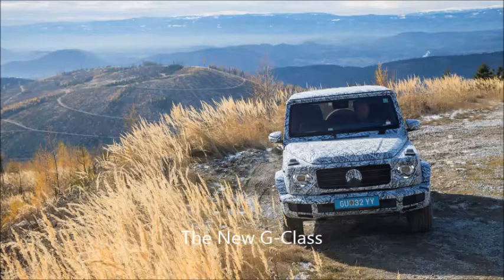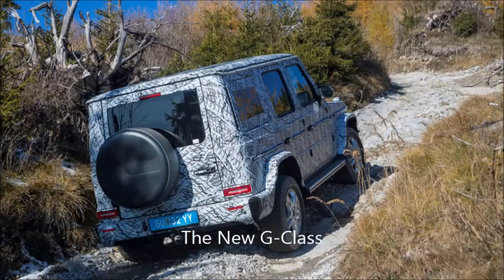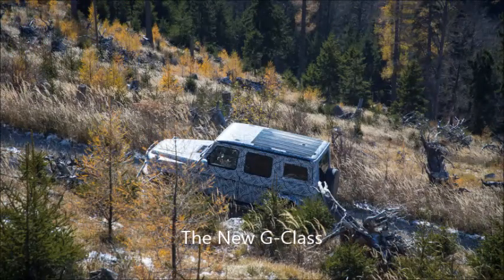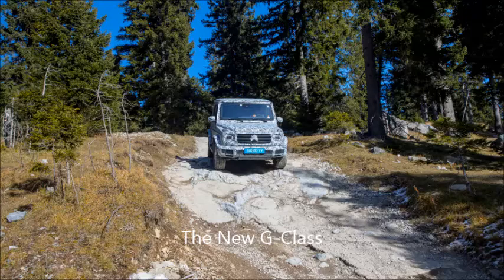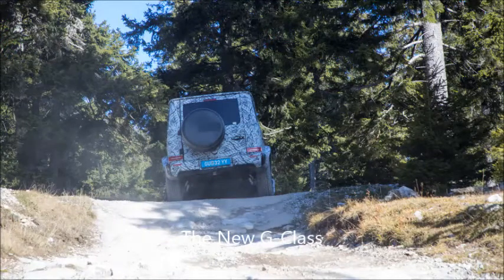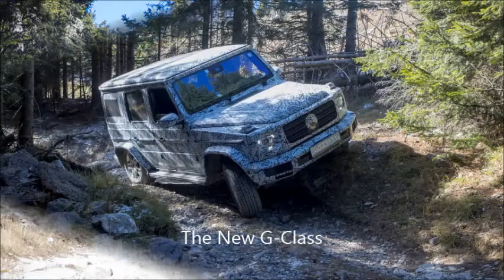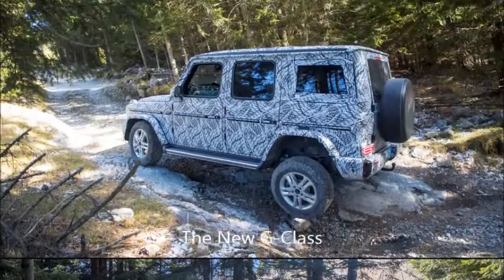2019 Mercedes-Benz G-Class: Rough terrain subtle elements, more pics uncovered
2019 Mercedes-Benz G-Class: Rough terrain subtle elements, more pics uncovered

Mercedes-Benz has discharged an astonishing measure of data about the inevitable 2019 Mercedes-Benz G-Class, which is set to make a big appearance at the Detroit Automobile expo in two weeks. While we've just observed the new G-Class inside, this bunch of information needs to do with its rough terrain capacity. If we somehow managed to figure, this is to quiet worries that the following G Wagen will be a luxo-lined poseur.

Joined by photographs of a disguised 2019 G-Class crossing Austria's Schõckl Mountain test track, Mercedes affirmed that the new G will keep up a step compose outline, three 100-percent differential locks and a low range proportion.

At long last, similar to Land Meanderer's numerous extravagance lined 4x4 junkies, the new G-Class will include a 360-degree going 4x4 romping camera in addition to readouts that demonstrate ride stature, inclination, point, guiding edge, a compass and the differential bolts that have been initiated.

Search for significantly more data to be discharged as we get nearer to its full uncover in Detroit.